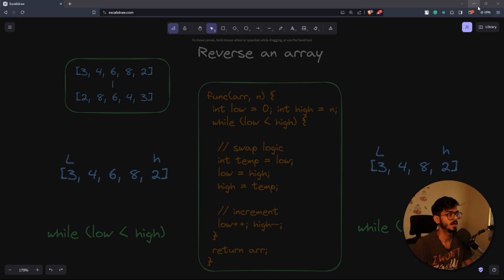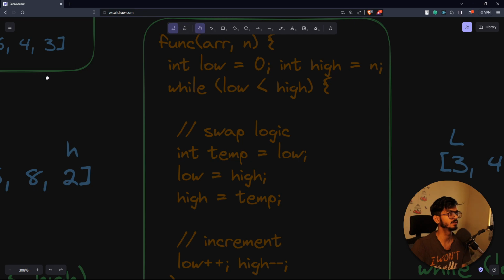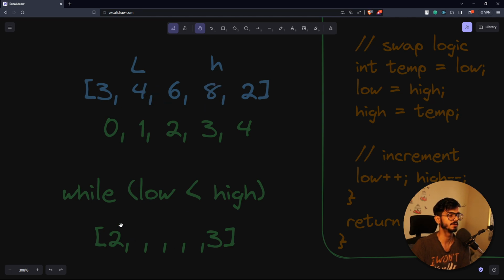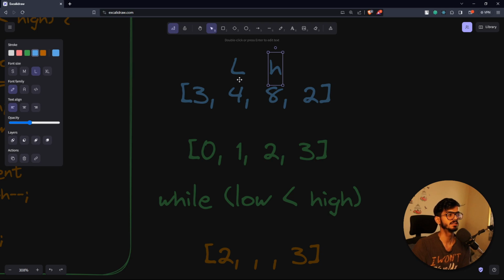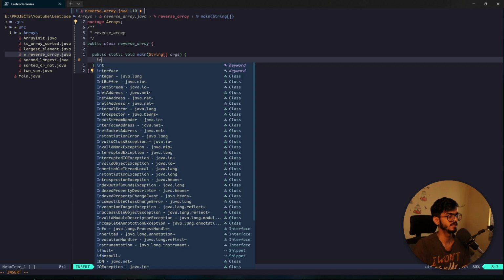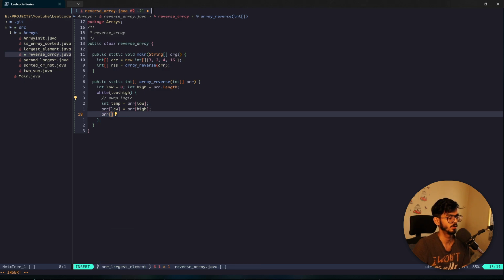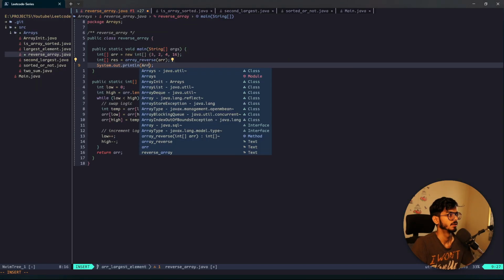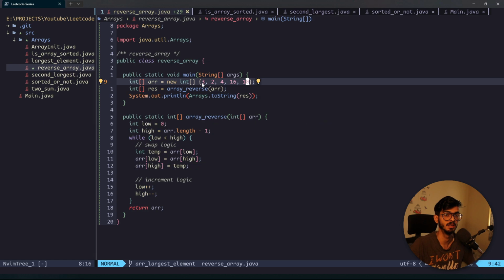✅5. Reversing an Array | Easy--Efficient | With Codes | Leetcode Marathon 👍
👋 Hey coding enthusiasts! Join me in this coding expedition as we unravel the secrets behind reversing an array. 🔄 Whether you're a coding novice or a seasoned developer, this comprehensive guide will lead you through the process step by step with enthusiasm and clarity! 💡

📺 Timestamps:
0:00 - Introduction
1:00 - What is Array Reversal Challenge
1:17 - Pseudocode
2:20 - Dry run
5:49 - Coding (elegant)
8:48 - Enhancing & Debugging our Code
10:30 - Conclusion

Share the video as much as possible so that all coding and programming enthusiasts get help and benefits.